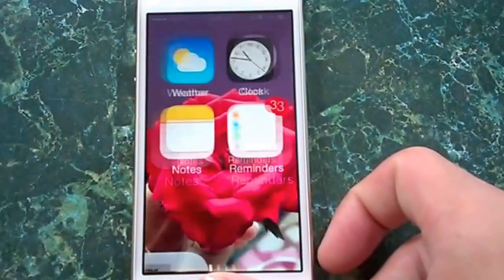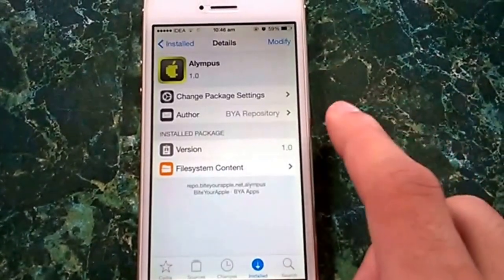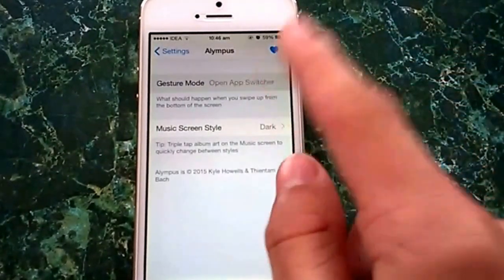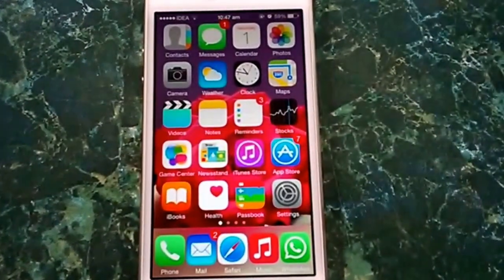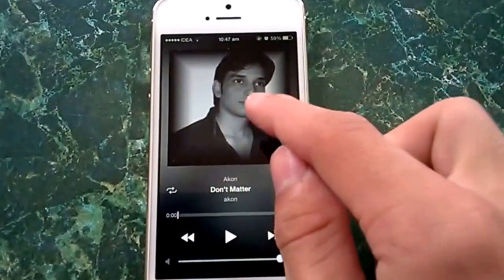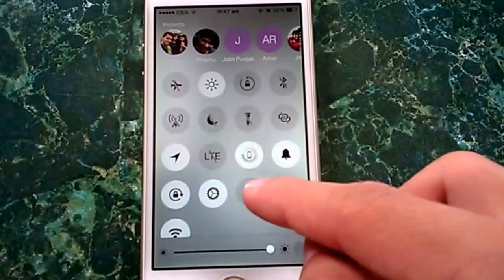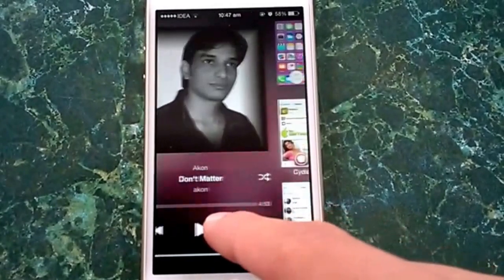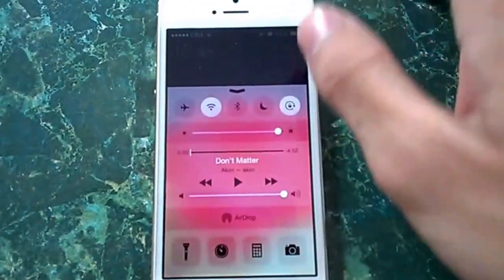Alympus : Great MultiTasking & App Switcher.... The new Zephyr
Alympus : Great MultiTasking & App Switcher. The new Zephyr for iOS 8
Price : Paid
Repo for Free: repo.biteyourapple.net